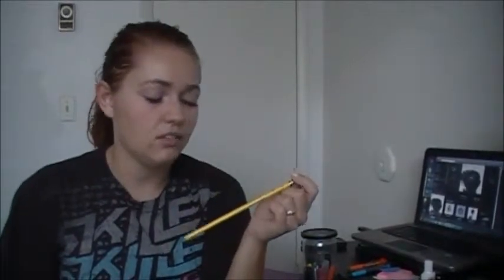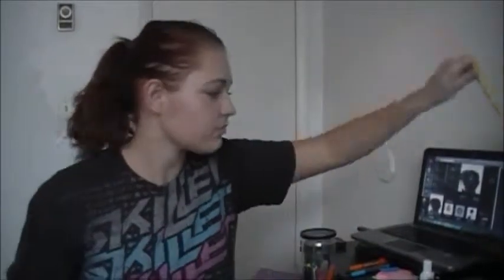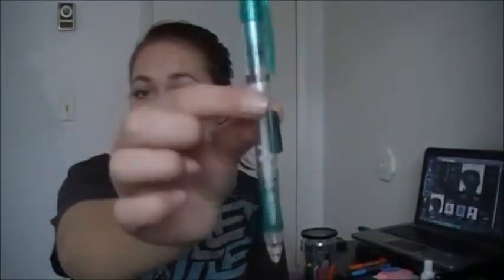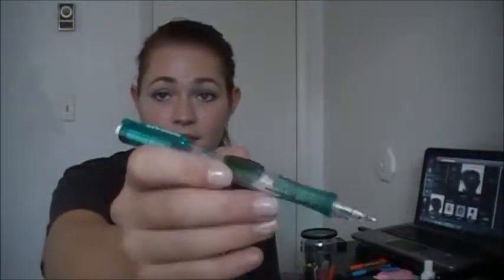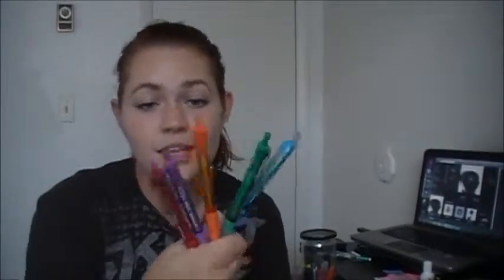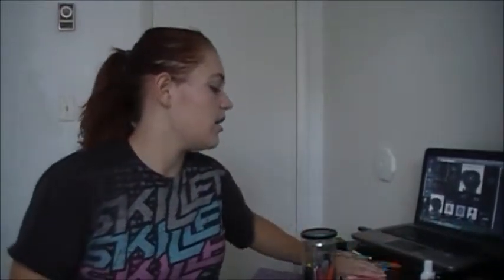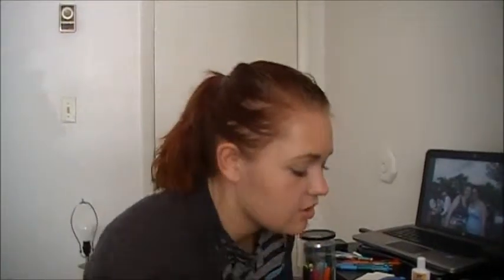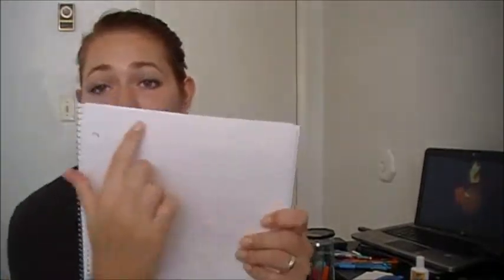College Prep Series: Supplies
Having the right supplies can determine whether you have a "good" semester or a "great" semester grade wise. These supplies do not include things you would need for dorm living, just the "paper products" if you will. Most are usually inexpensive if you know where to look.